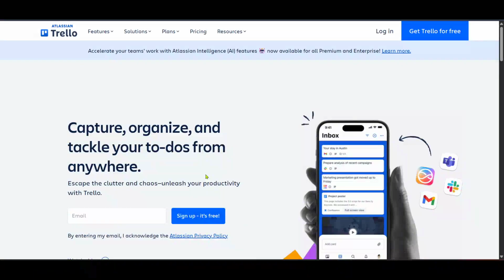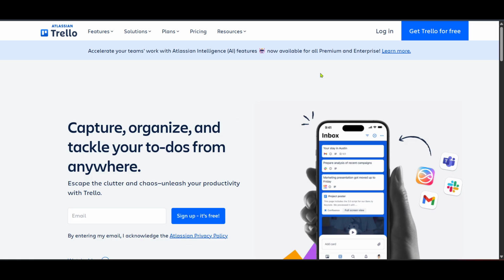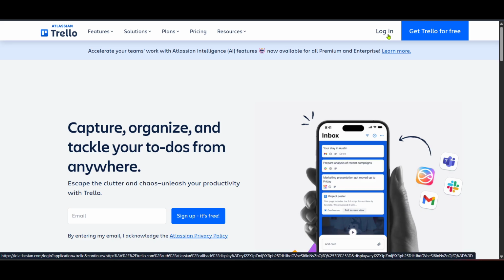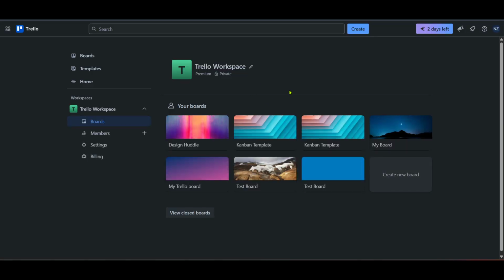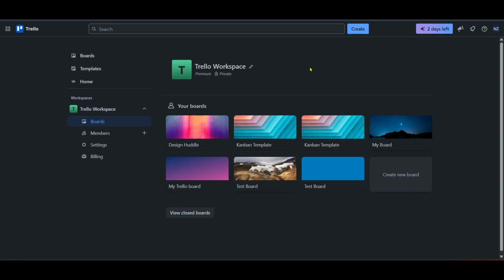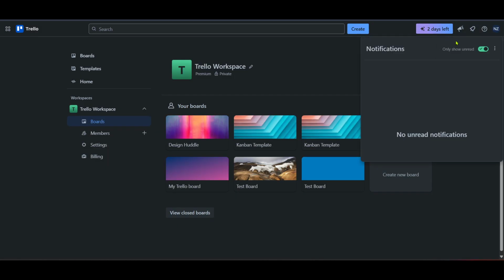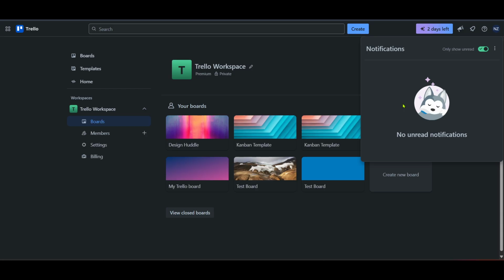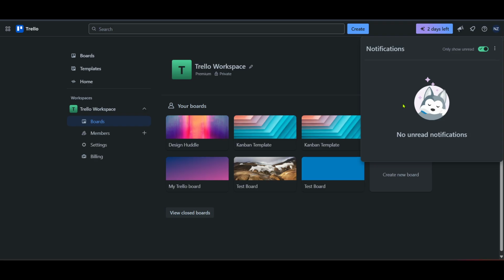How To Accept Invite On Trello (Full 2025 Guide)